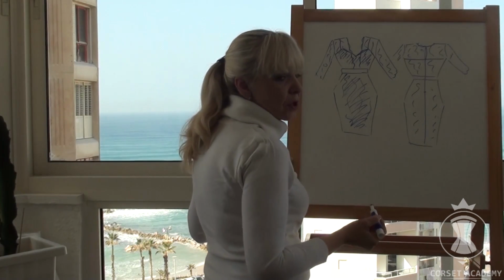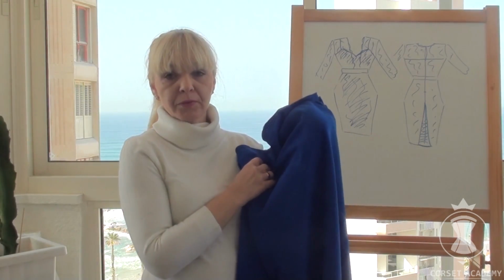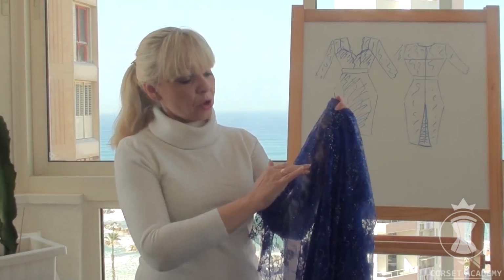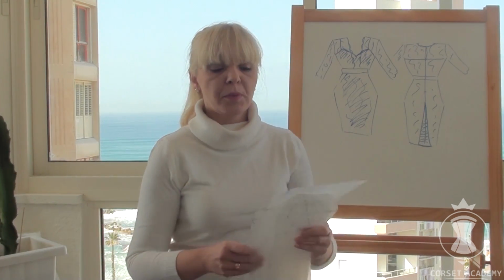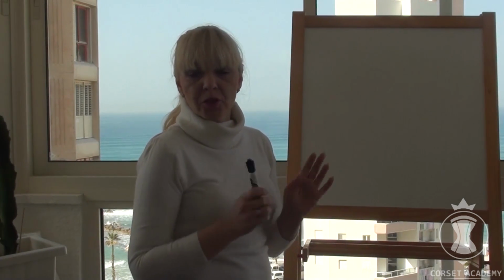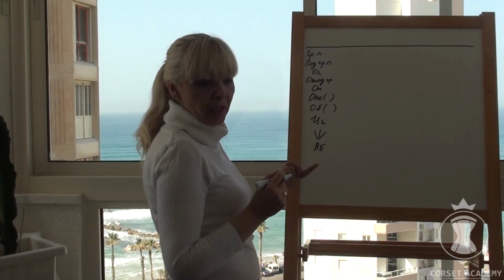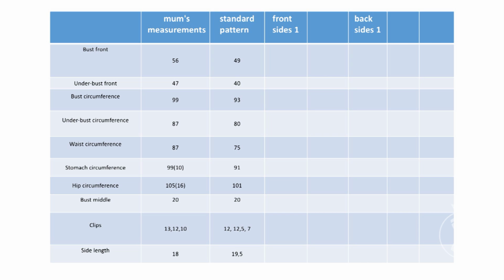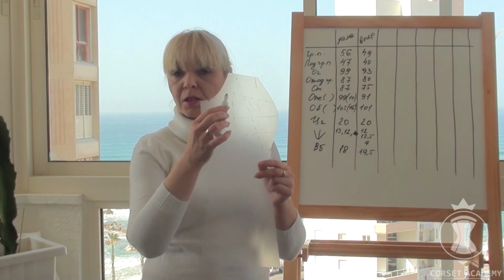How to sew a corset dress with sleeves and hidden lacing?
How to sew a corset dress with sleeves and hidden lacing? Part 1

In this course you will learn how to expand your services and to make dresses for elder women for special occasions (mother of the bride and the groom, friends and relatives).
Up-sale such dresses, make your clients happy!

Course details:
Features:
The model suits for making dresses for elder women (mother or grandmother of the bride or the groom, relatives or friends).
The model is also perfect for a younger women.
Corset base, hidden lacing and hidden zipper.
Dress with custom sleeves.
Sleeve patterns included.

Skills you gain:
How to use thin hidden zipper and how to keep it from breaking under pressure.
How to calculate the pattern considering minimal tightening.
How to cut the sleeve and to attach them to the decollete top.
How to work with thin lace and how to attach it to corset base.
How to decorate the dress with separate parts of the lace.
How to alter the pattern, so that it would correct the body and yet stay comfortable.
How to choose correct dress length and where to place decoration.

Where to use:
Perfect for young women and for the elder clients as well. Up sale your services, make the dresses for the bride's and groom's mothers, relatives and friends.

The is an online portal where you can learn how to create fancy and elegant corset dresses.